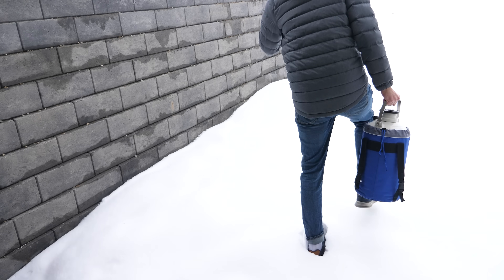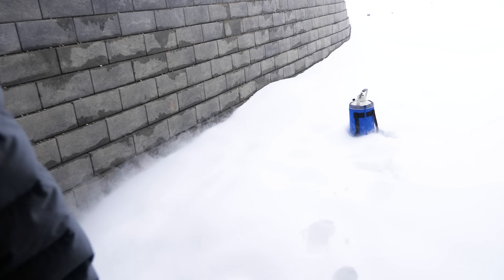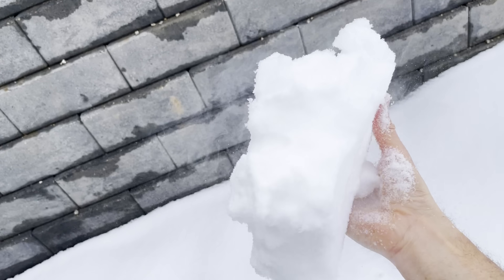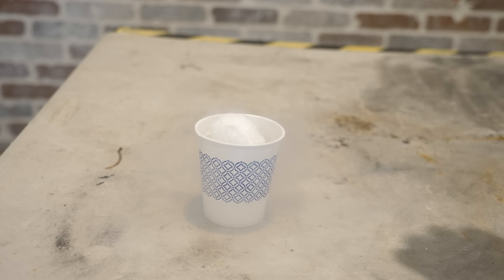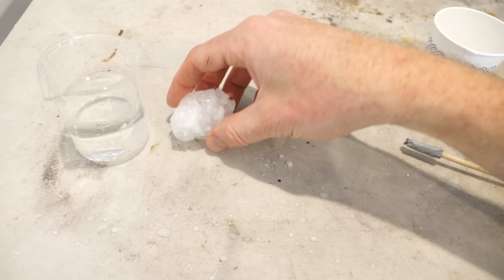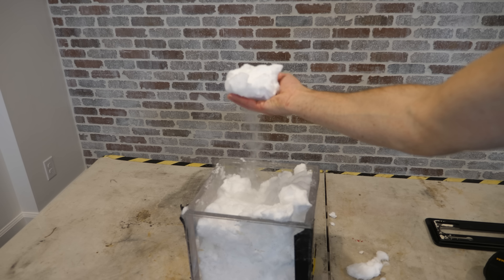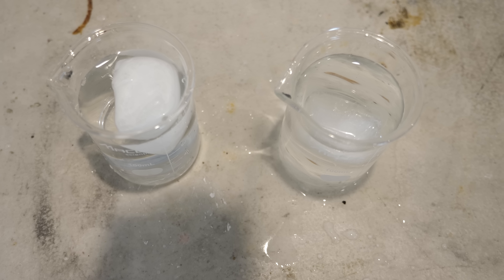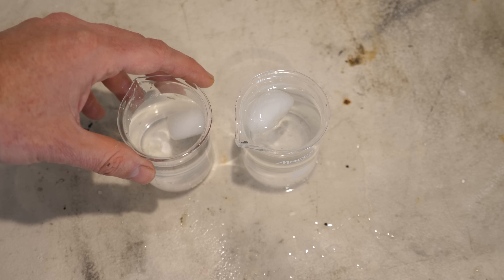What If You Touch The Coldest Snow On Earth?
I make the coldest snow on earth and see what happens when I try to hold it!